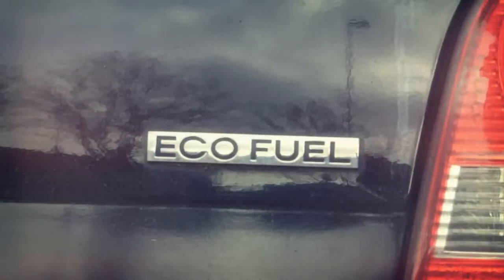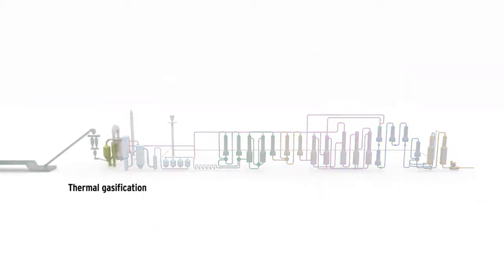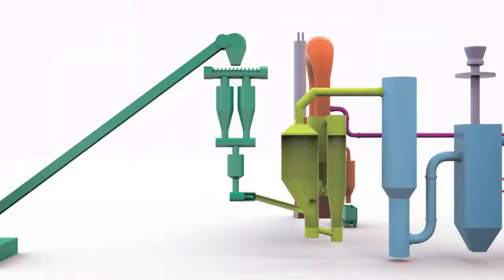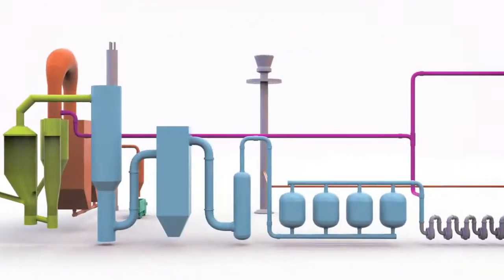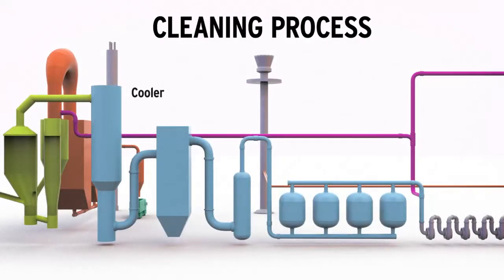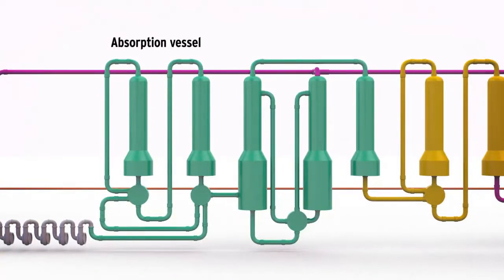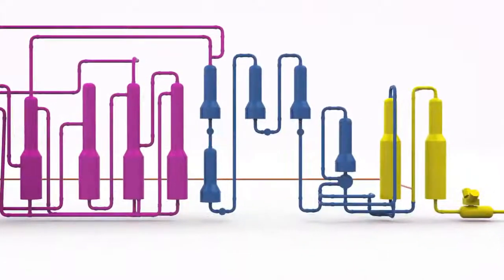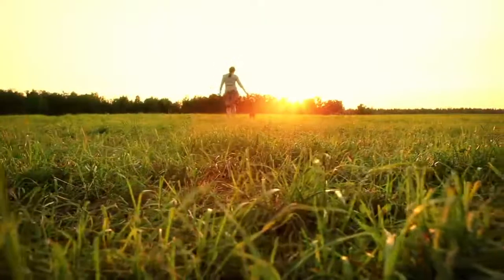Advanced Biofuels Can Be Produced Extremely Efficiently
Processfilm Gobigas Teknisk EN